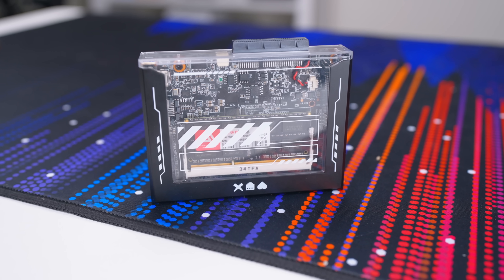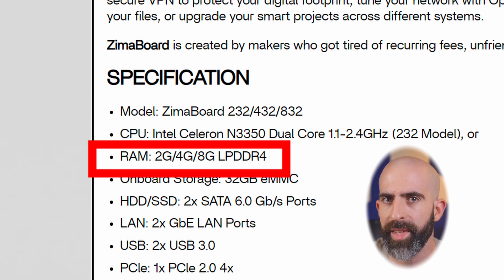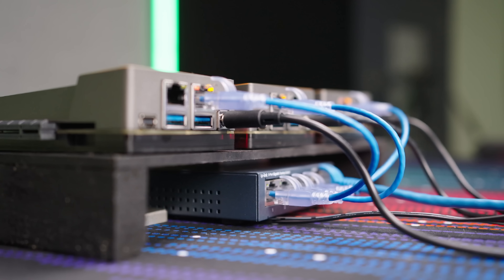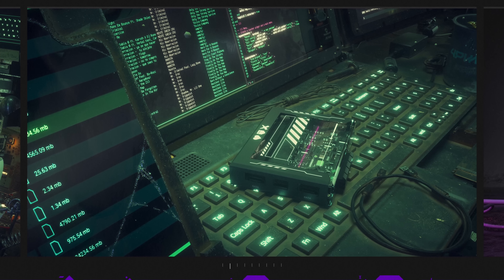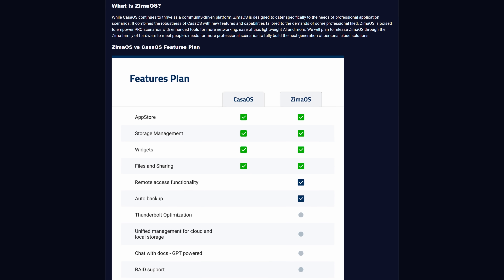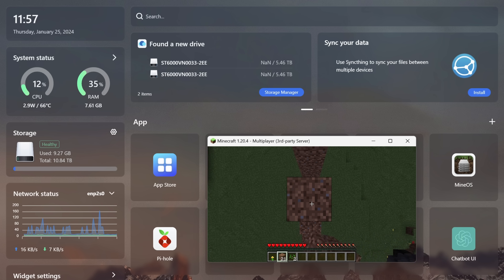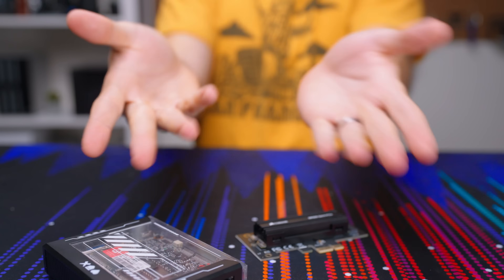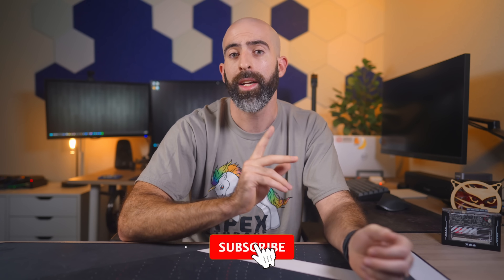The ZimaBlade is a great low-power server but…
0:00 Intro
0:14 ZimaBlade vs ZimaBoard
2:23 I like the ZimaBlade but...
4:31 CasaOS...ew
5:24 Using the ZimaBlade as a home server
6:56 What needs to change?
8:42 Conclusion